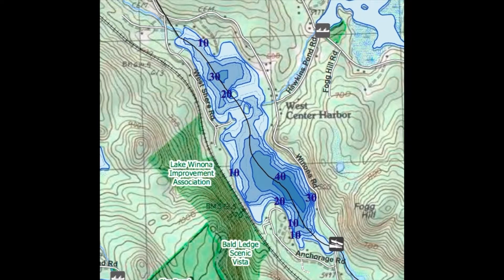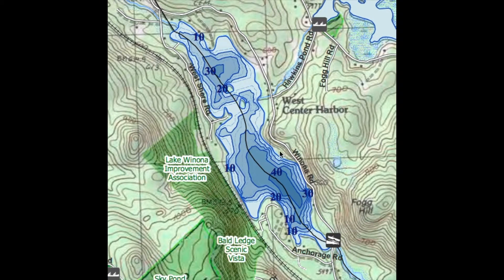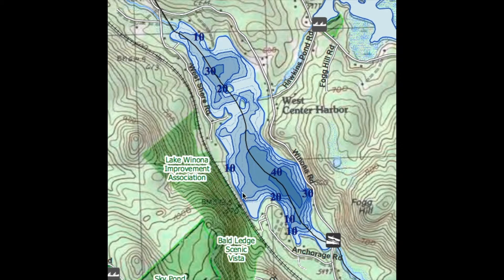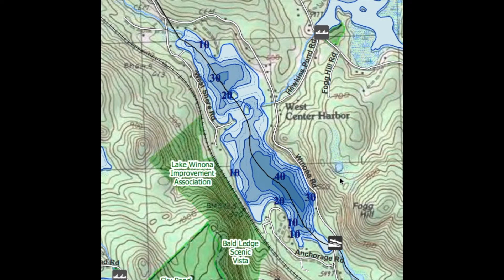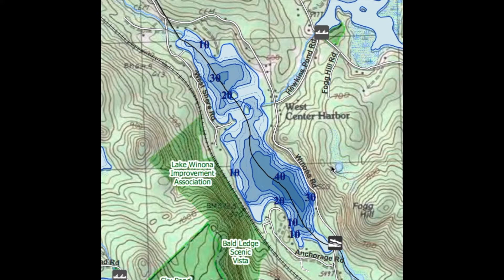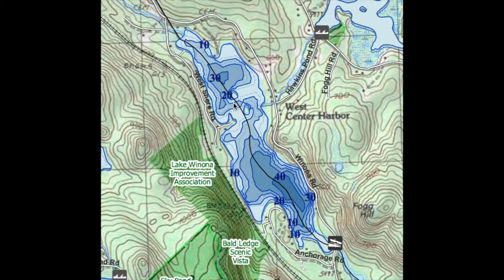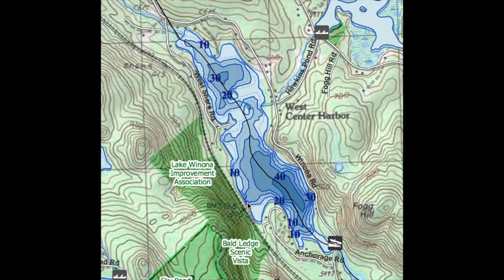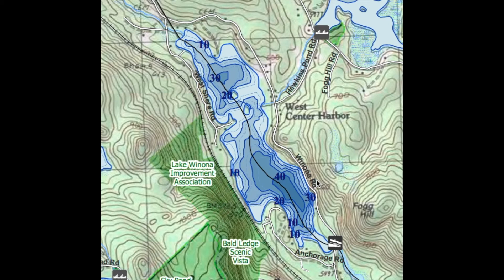Finding Fish on a New Lake- Reading Contour Maps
Bathymetric Contour Maps are a great way to quickly identify hotspots on a new lake. You can usually find them on your state's Fish and Game website